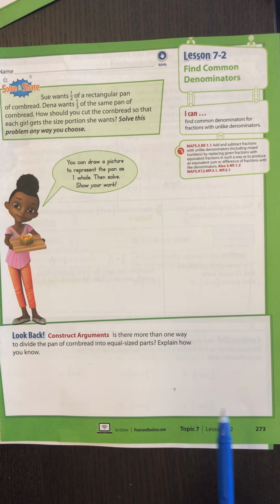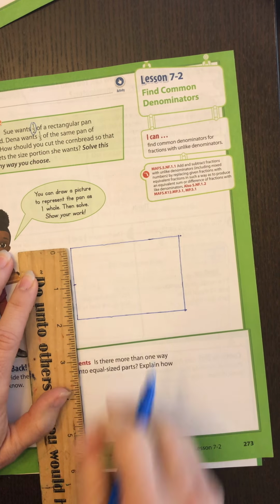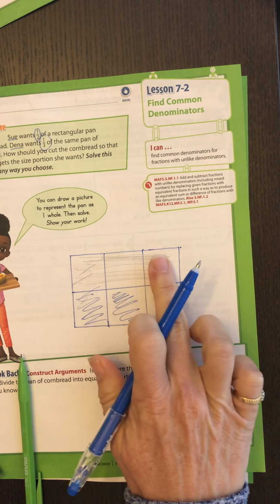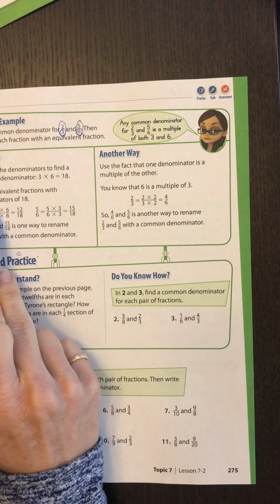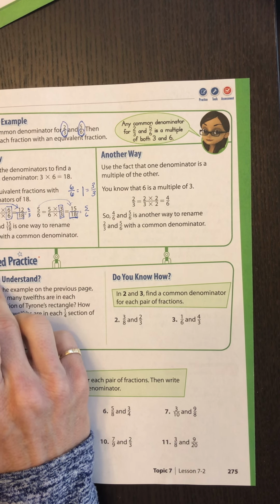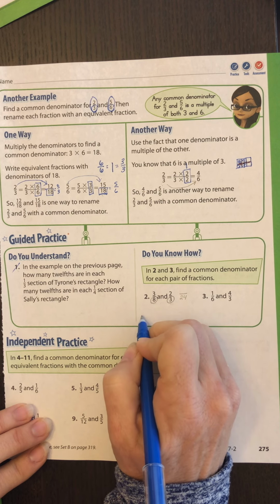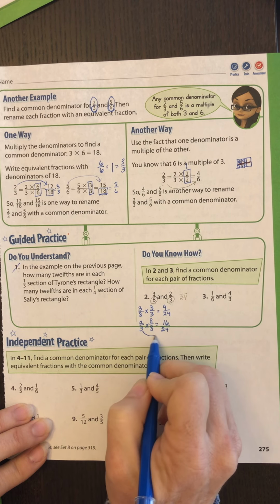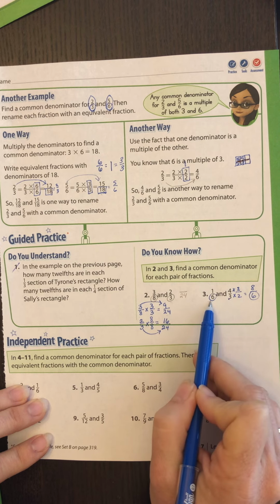January 5, 2021